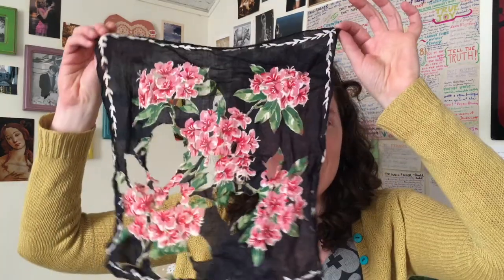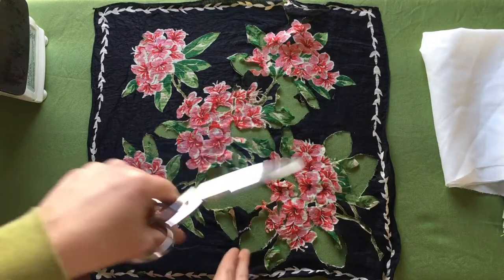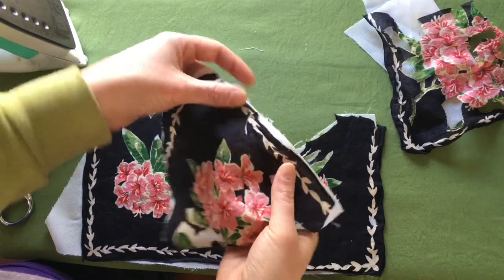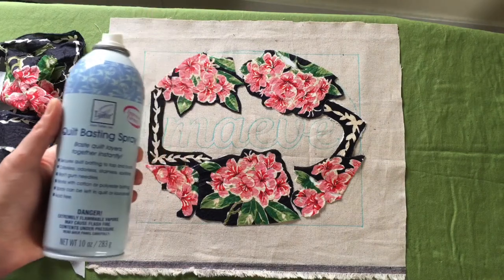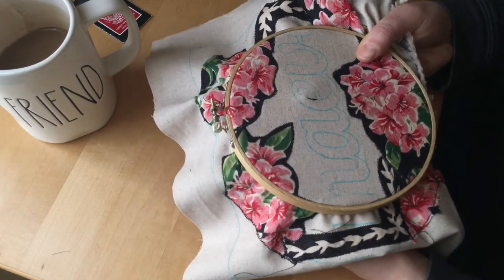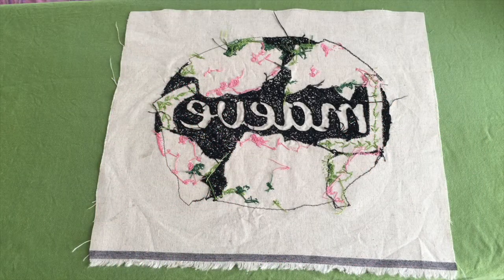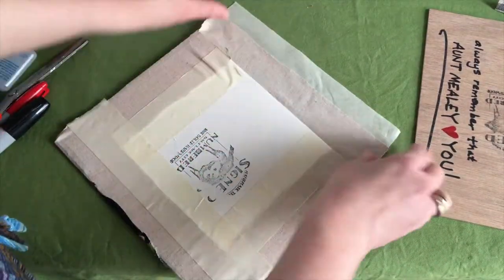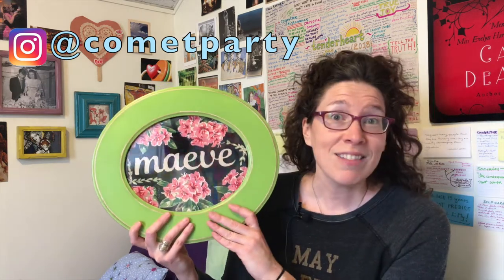Appliqué Embroidery Using Rescued Vintage Fabric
What could I do when I ruined a vintage handkerchief in the wash, but transform it into wall art for my niece's nursery?!

I meant to mention in the video that I used Canva for the lettering; font is Magnolia Script (204 point).

BEAUTIFUL FRAMES FROM SIGNED&NUMBERED: